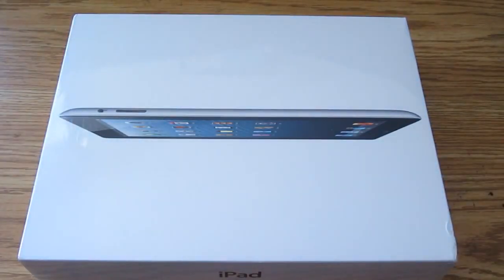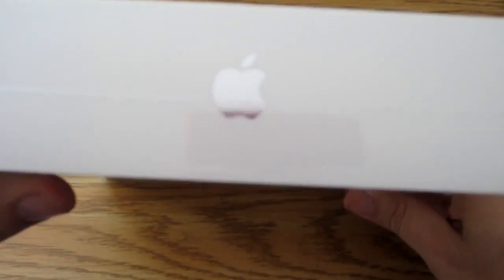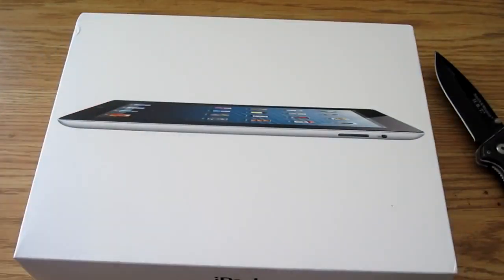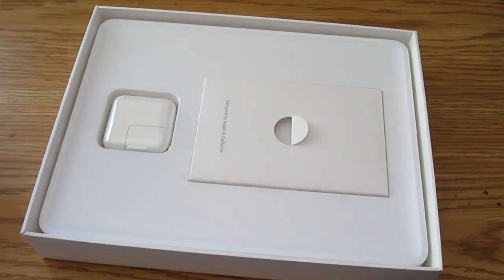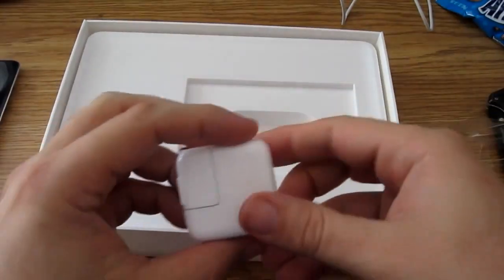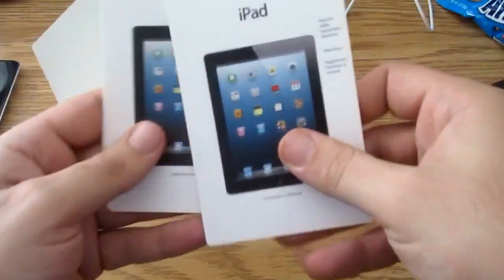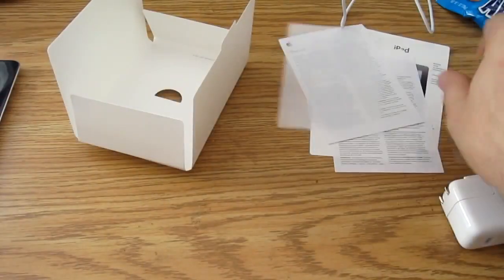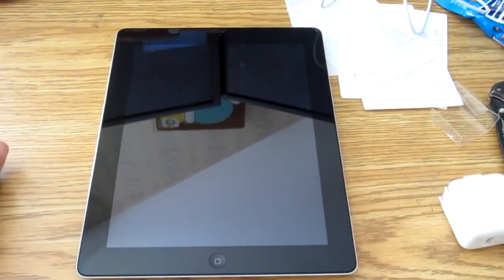Apple iPad 4th Generation unboxing